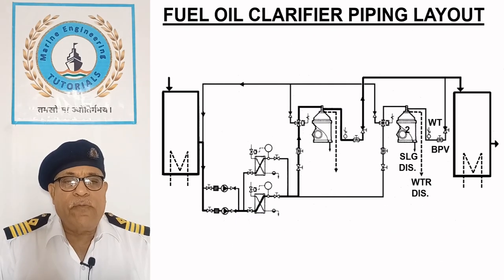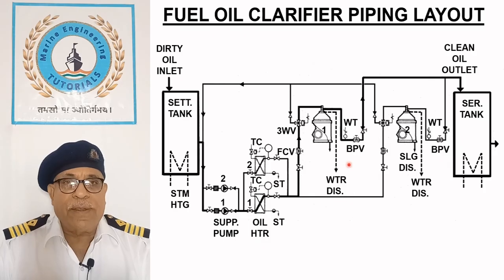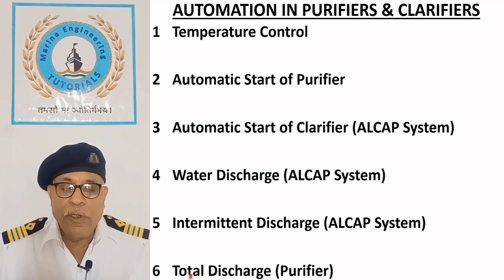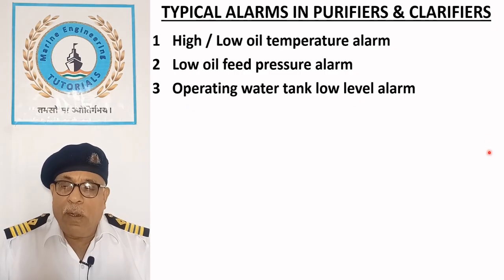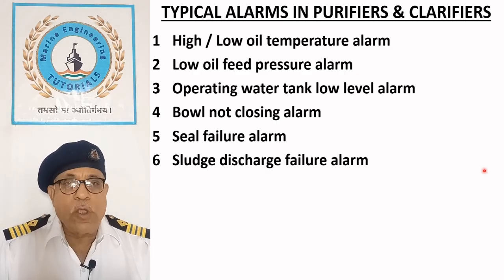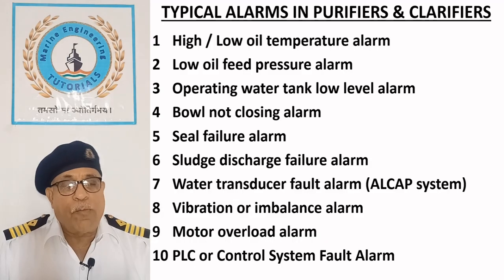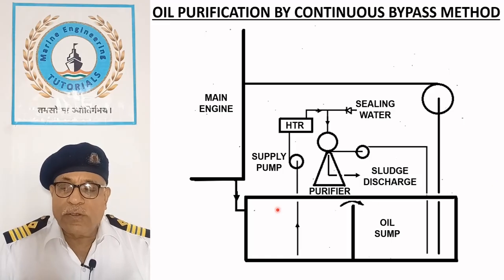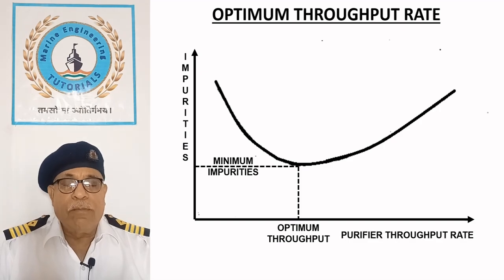MASDM Lecture # 29 Purifiers (Part -V) Automation / Alarms in Purifiers & Method of Oil Purification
This tutorial describes about the fuel oil clarifier piping layout, automation in purifiers and clarifiers, typical alarms in purifiers and clarifiers, methods of oil purification and optimum throughput rates.